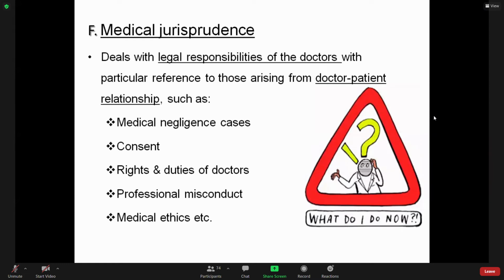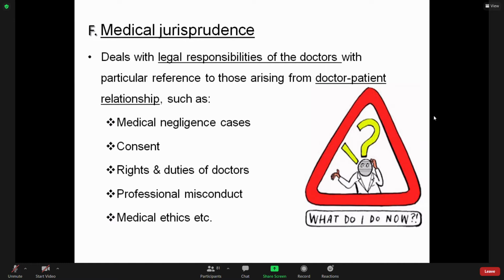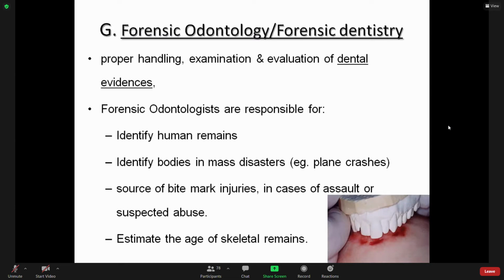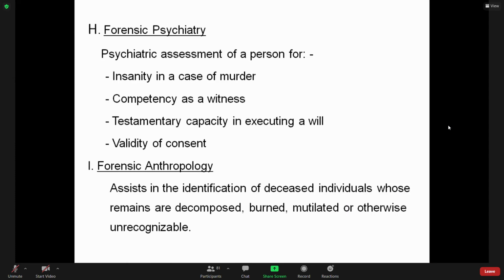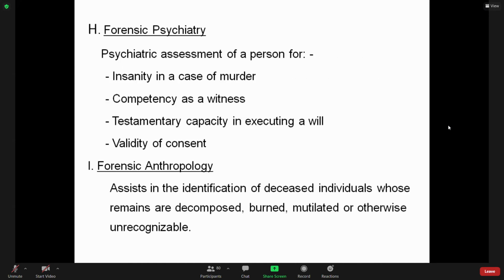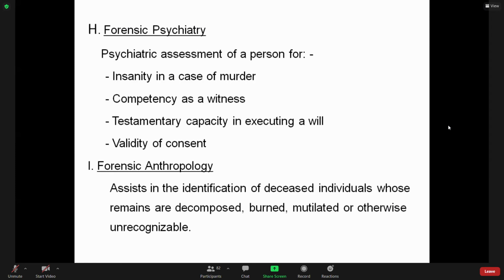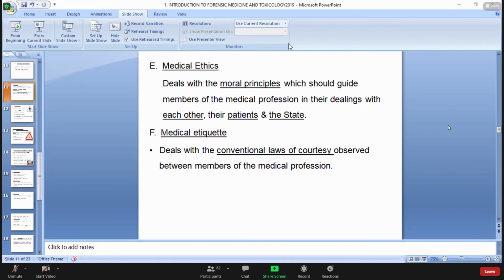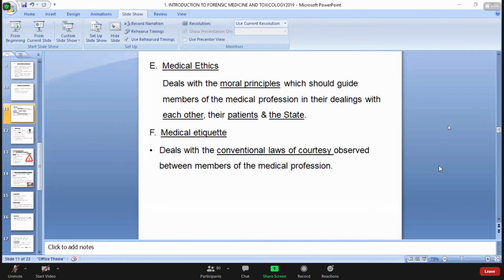Introduction to forensic medicine part 2 (2021-09-15)